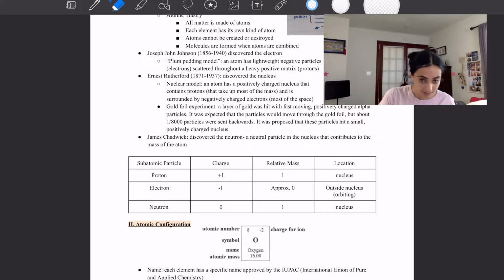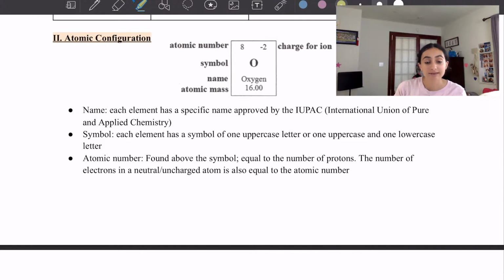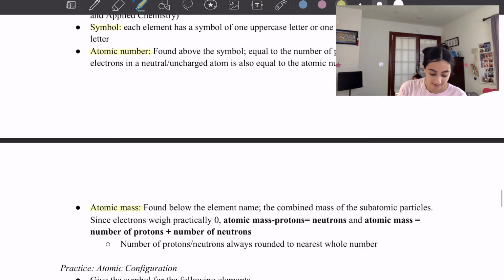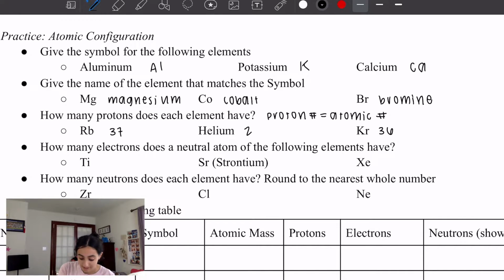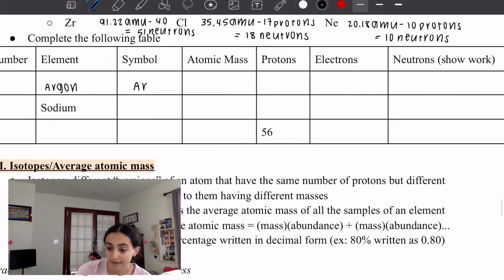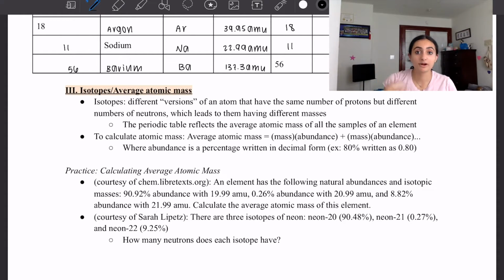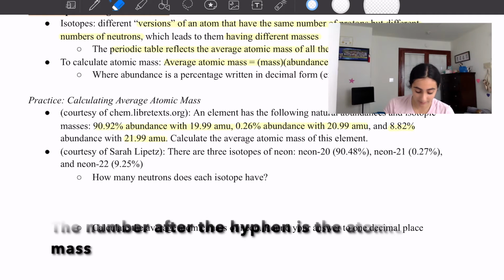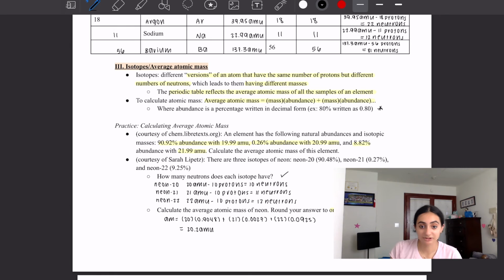Atomic History, Atomic Configuration, Isotopes, Atomic Mass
Hi! My name is Talia and I am a high school student passionate about Chemistry and Math. I wanted to start this Youtube channel as a way to explain Chemistry topics from a student perspective. This video is on Atomic History, Atomic Configuration, Isotopes, and Atomic Mass.
Time Stamps:
0:00 Intro
0:47 Atomic History
3:08 Atomic Configuration
5:52 Atomic Configuration Practice
11:47 Isotopes/Average Atomic Mass
14:19 Atomic Mass practice
16:40 Outro
Link to my website to schedule tutoring!